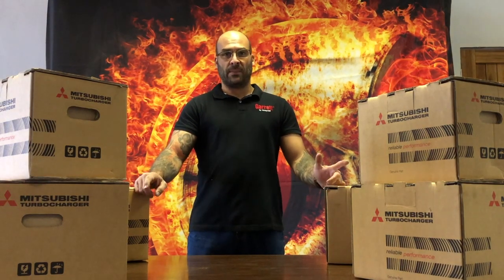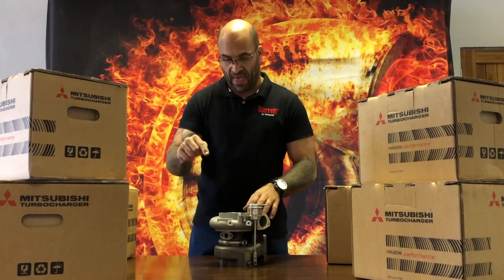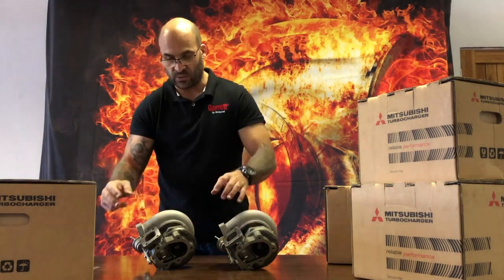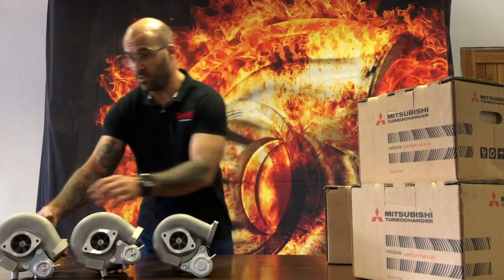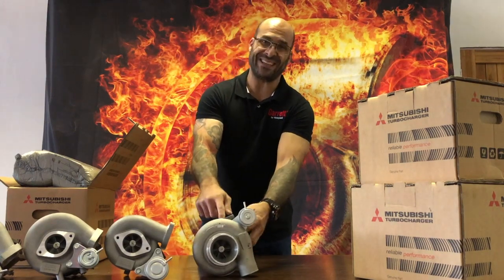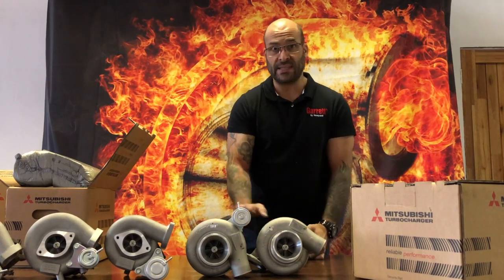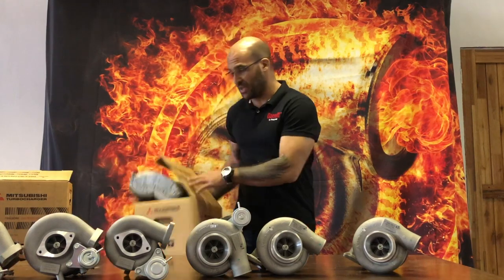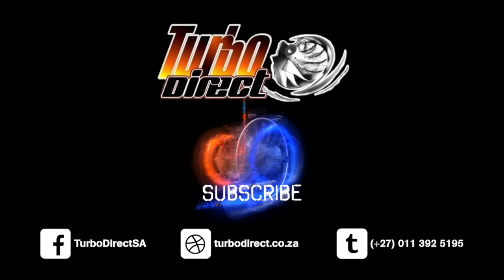Mitsubishi Performance Turbochargers - Outlined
We outline a small range of Genuine Mitsubishi turbochargers which cover some popular bolt on applications aswell as a few universal/generic turbochargers used for upgrading existing turbos, or for turbocharging NA engines- these turbos are mostly TD05-18G / 20G and TD06-20G variants - Enjoy